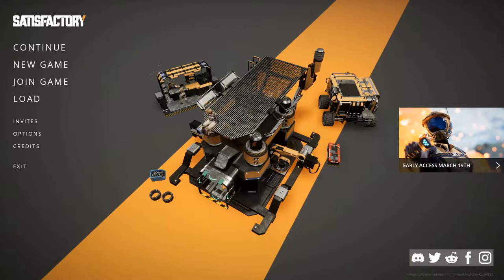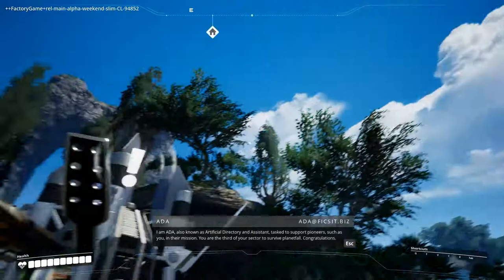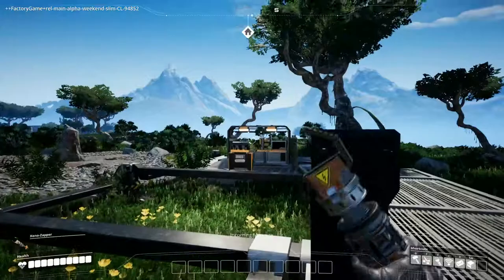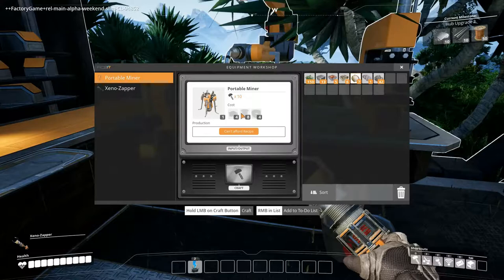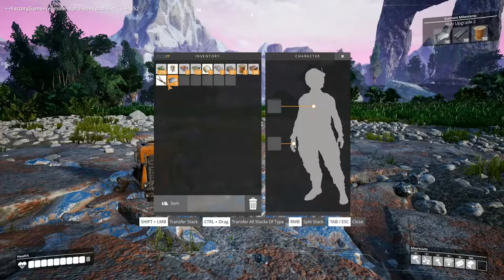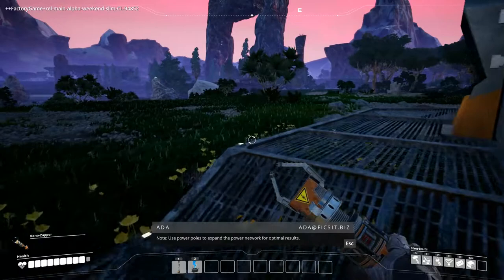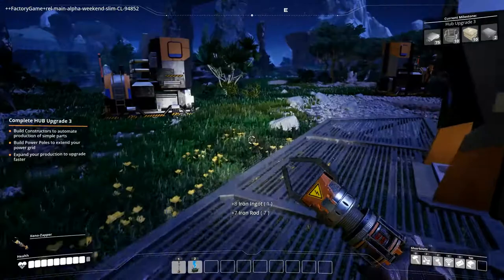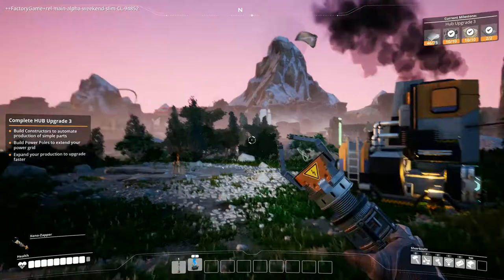Satisfactory Alpha - First Look Part 1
Early Access from March 19 2019

DEVELOPER: Coffee Stain Studios

I'm partnered with Humble Bundle. If you use my code below any purchase made supports me and many worthwhile charities.